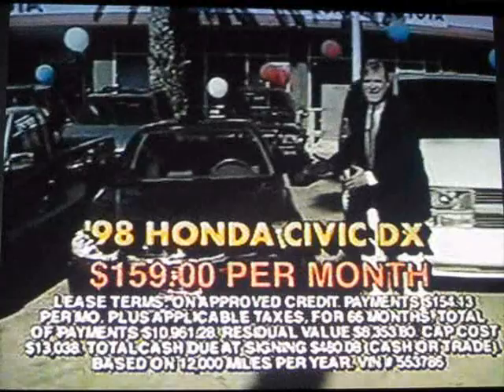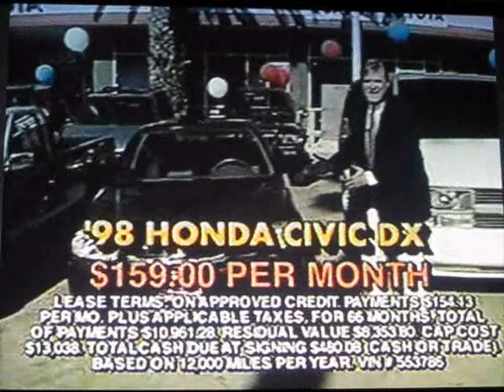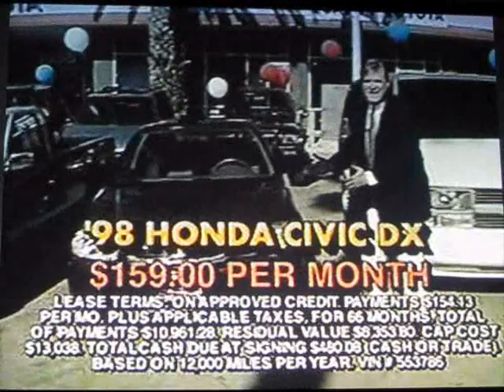Quality Toyota - Used Car Mega Outlet #1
A commercial for Quality Toyota and their "Used Car Mega Outlet". This has since been replaced with Quality Toyota's truck service station, and Quality Scion.

This ad aired in 1999.